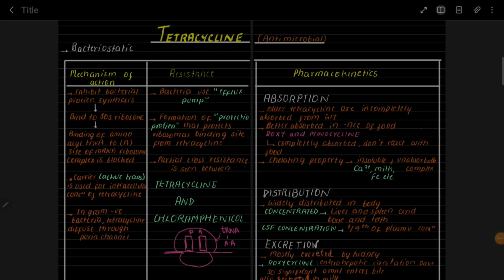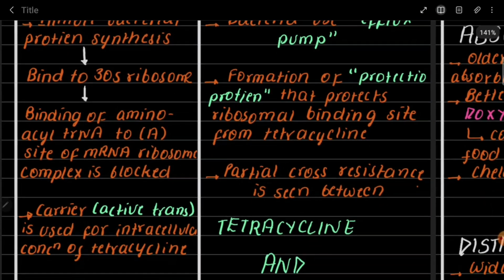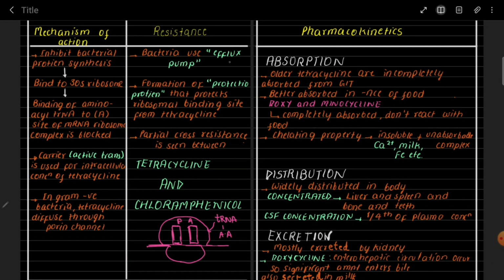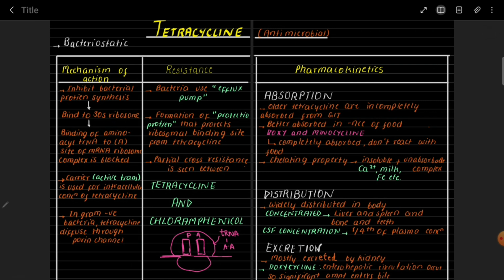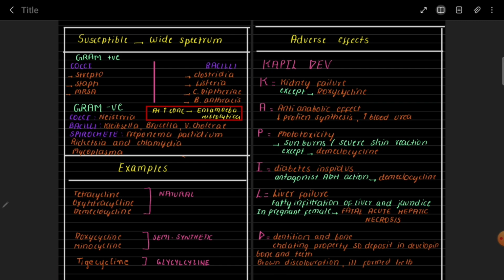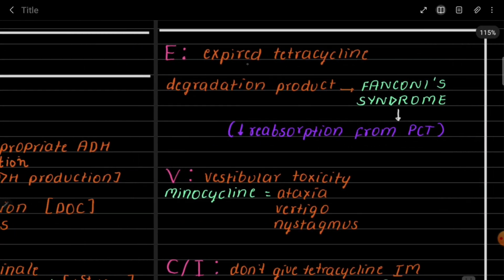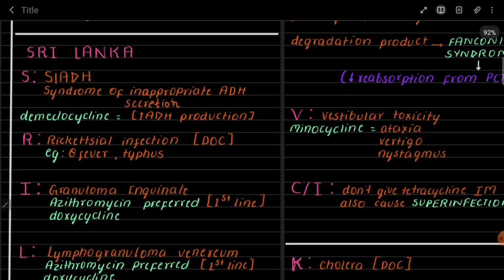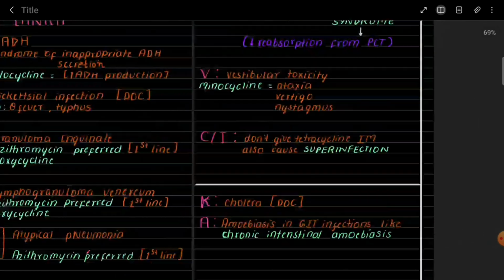TETRACYCLINES (Antimicrobials) I Pharmacology 2nd year MBBS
Hello everyone this is a short video on Tetracyclines that contains all the important points from  the perspective of a 2nd year MBBS student.
TIME STAMPS ARE:

1. Start - 0:09
2. Mechanism of action (MOA) - 0:59
3. Susceptible - 2:24
4. Resistance - 3:57
5. Pharmacokinetics (PK) - 4:55
6. Examples -  7:04
7. Adverse effects - 7:35
8. Contraindication - 10:49
9. Uses - 11:49